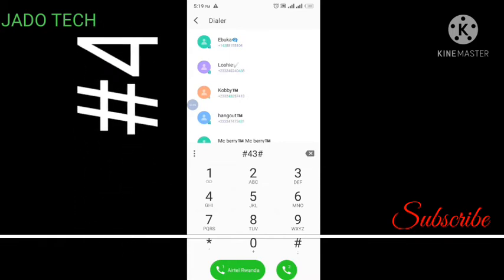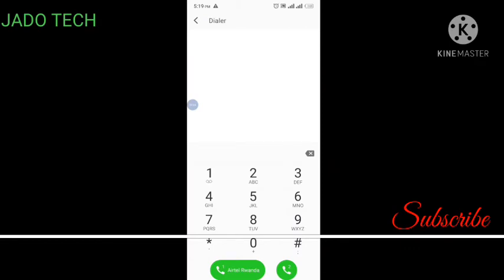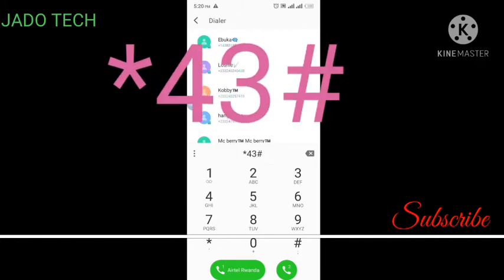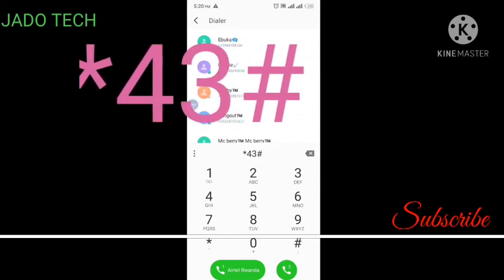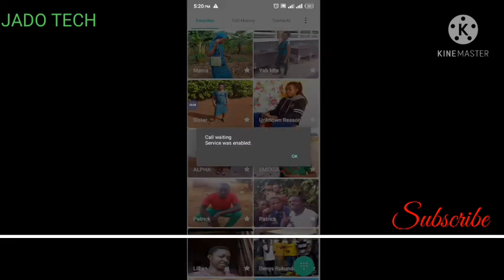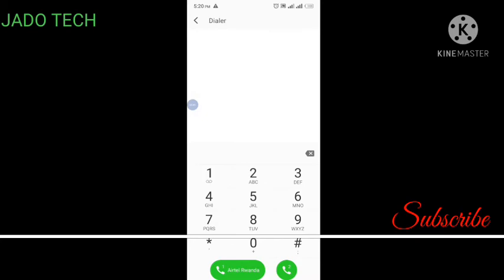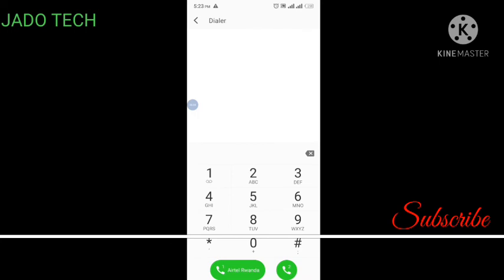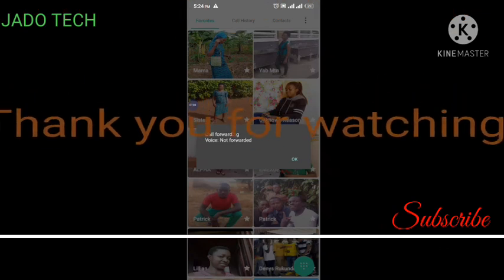Top 5 secret android codes you should know (code z'ibanga)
Izi code zizagufasha kugira ibyo ureba muri telephone yawe cg usetingamo
Muburyo bworoshye kandi bwihuse.